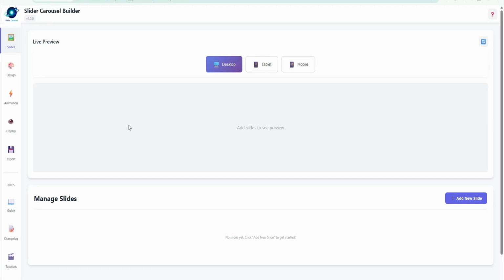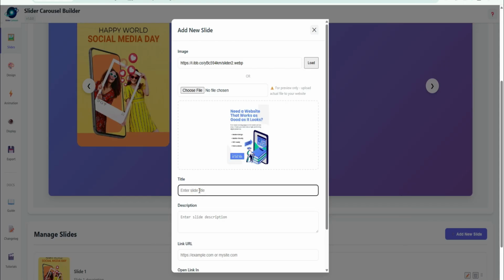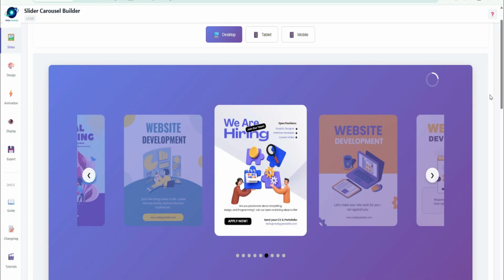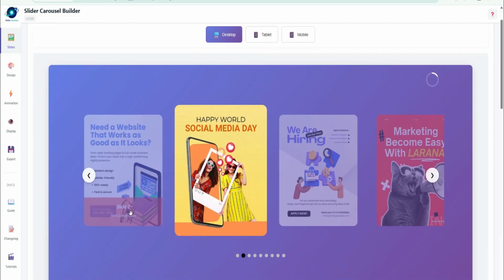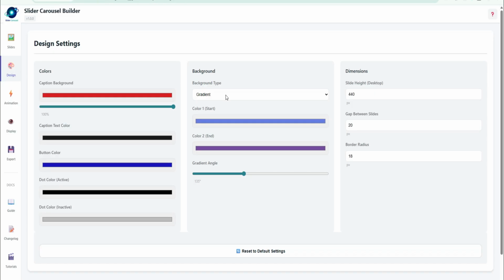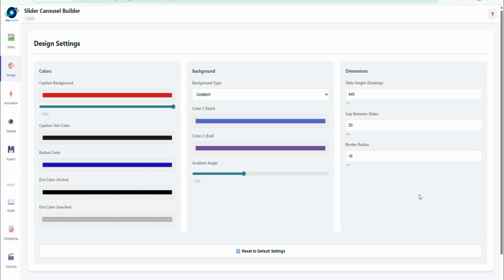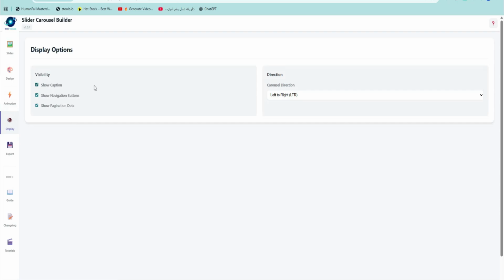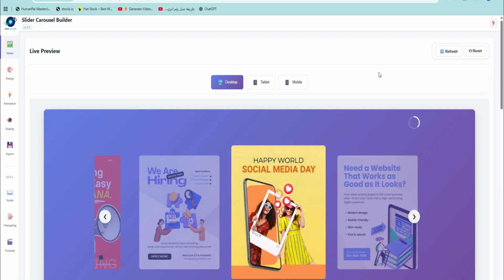Slider Carousel Builder - Create Beautiful Sliders in Minutes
In this video, you’ll learn how to create stunning, responsive slider carousels without writing a single line of code.
Slider Carousel Builder Pro gives you full control over design, animations, layout, and export formats — making it perfect for web designers, developers, marketers, and beginners.

✔ How to add slides and reorder them with drag & drop
✔ How to upload or link images
✔ How to customize captions, titles, colors, and backgrounds
✔ How to enable autoplay, animations, and hover effects
✔ How to use the Live Preview on desktop/tablet/mobile
✔ How to export your slider as HTML, JSON, WordPress Plugin, or Shopify Section
✔ How the Free vs Premium features work

🚀 Why Use Slider Carousel Builder Pro?

Fast and simple workflow

Professional, clean UI

100% responsive on all devices

One-click export to any platform

No external libraries or dependencies

📦 Supported Export Formats

HTML (standalone, works anywhere)

WordPress Plugin (auto-generated with shortcode)

Shopify Section (upload into your theme)

JSON (useful for integrations or automation)

🔥 Premium Features

Unlimited slides (Free: up to 5 slides)

Full color and gradient customization

Image backgrounds

All export formats unlocked

Priority support

Lifetime updates

💡 Perfect For

Portfolios

Product galleries

Testimonials

Landing pages

E-commerce stores

Photography showcases

Before/After comparisons

🔒 Safe, Secure & Fast

Works 100% offline

No user data collected

CSP-compliant

Optimized for performance